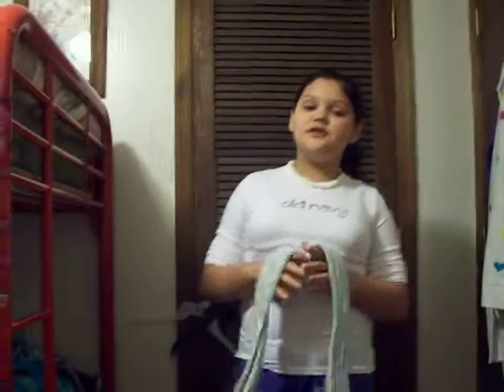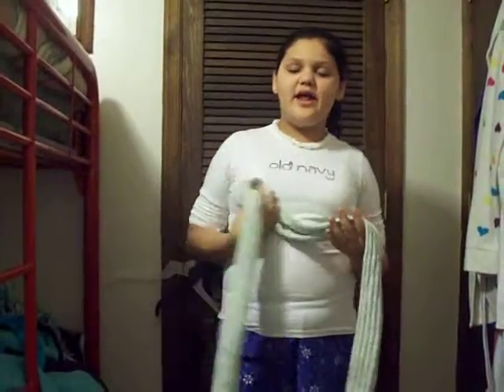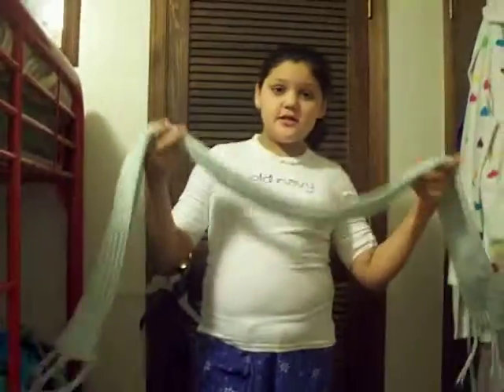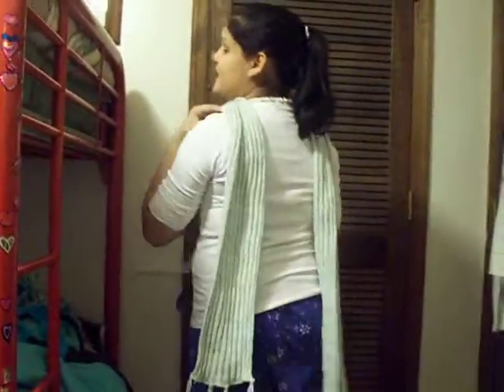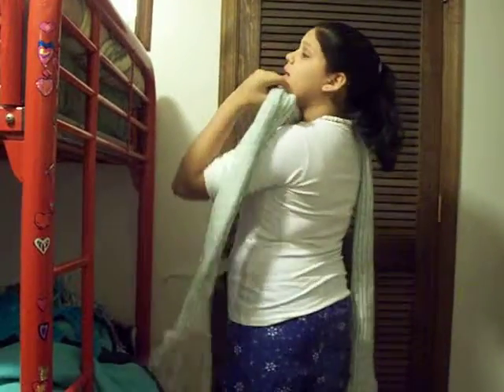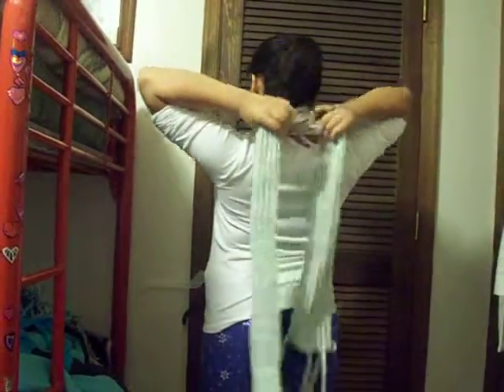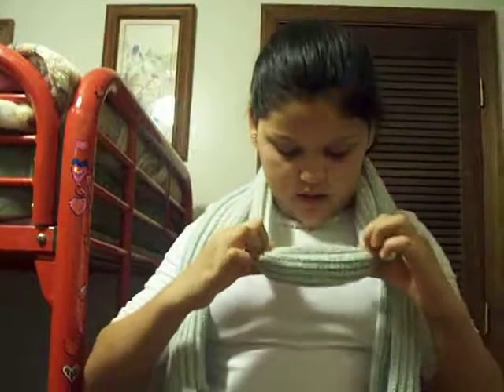How to properly put a scarf on.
This is my favorite waay, but theres others too.